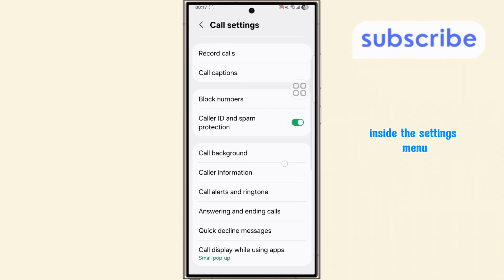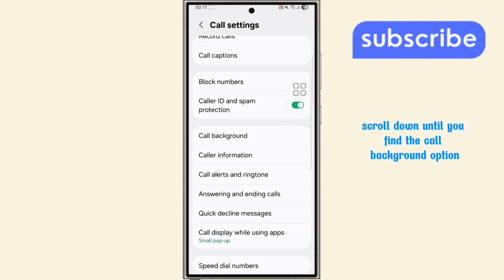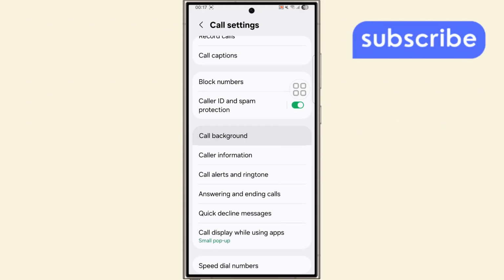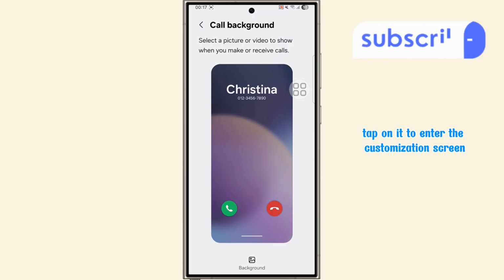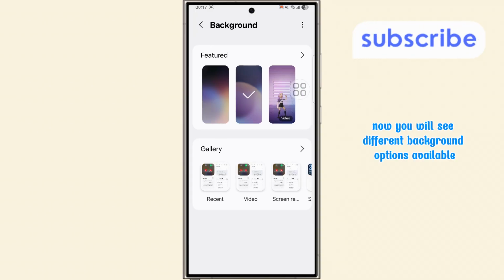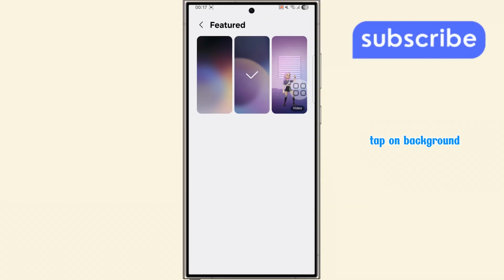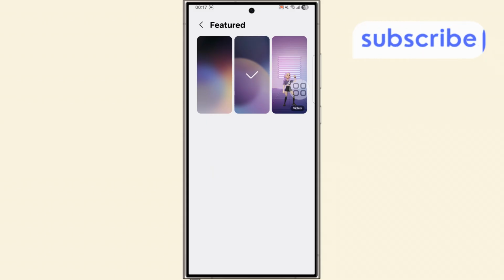Samsung Call Background Change – Full Guide in 2 Minutes!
Is your Samsung call screen looking a bit boring? Don’t worry, you can actually change it in just a couple of minutes and make it look way more stylish and personal.

In this video, I’ll walk you through a super simple step-by-step process to change your Samsung call background using built-in settings. No third-party apps, no confusion—just quick and easy steps anyone can follow.

First, we’ll open the Phone app, go into settings, and find the “Call background” option. From there, you can pick a default style or even use your own photos or videos from the gallery. Once you set it, your incoming calls will instantly show your new background.

It’s a small change, but it really makes your phone feel more modern and customized.